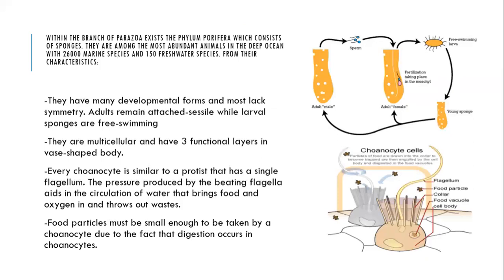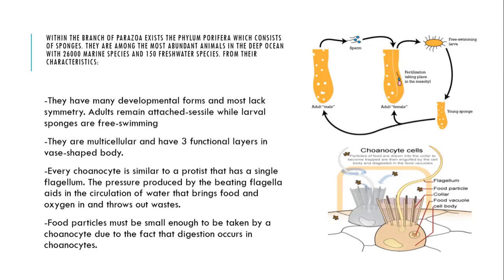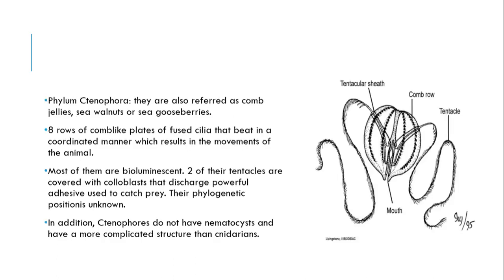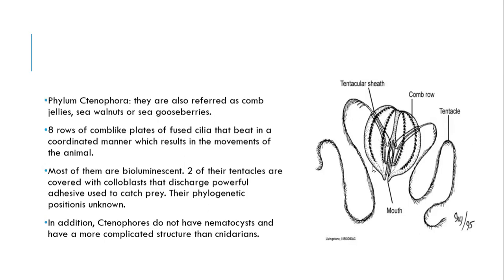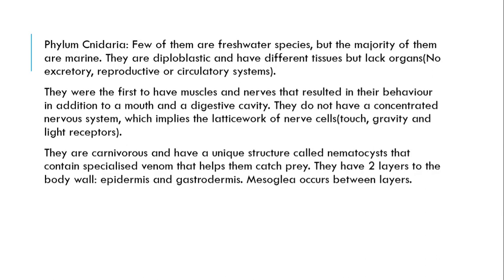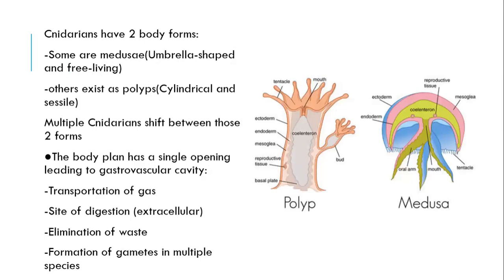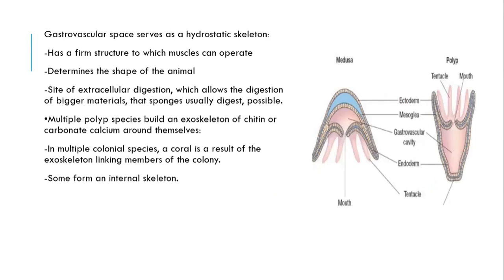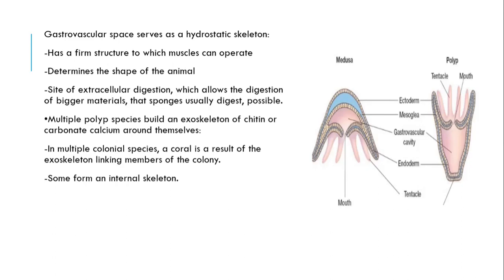General Biology 2 (BIO202) - Chapter 1- Animal Diversity - part 3.